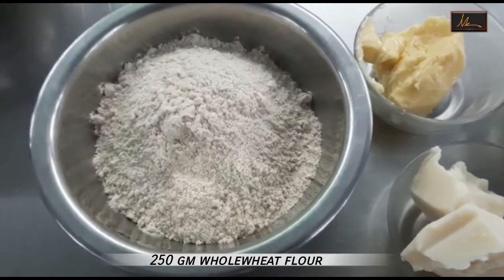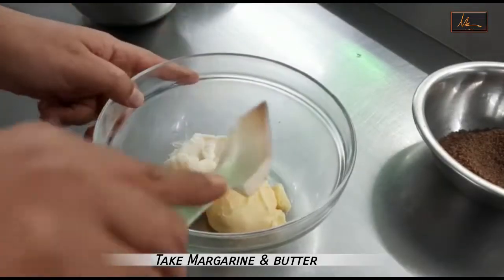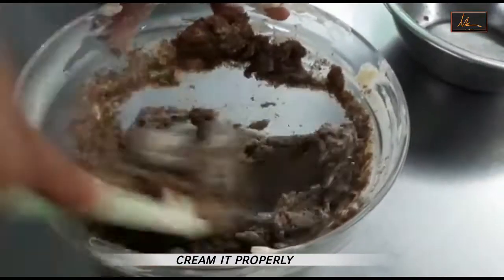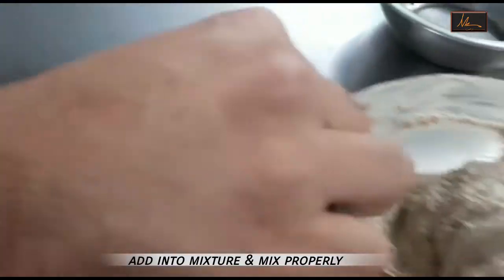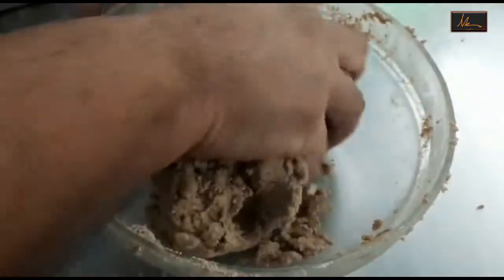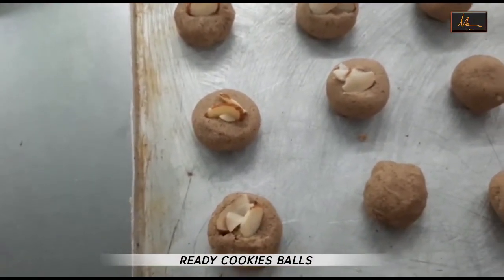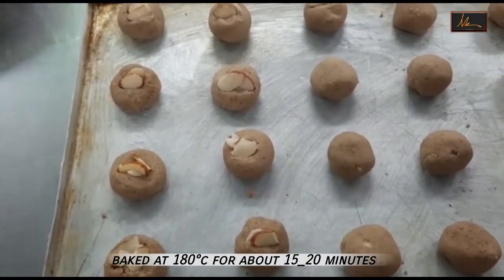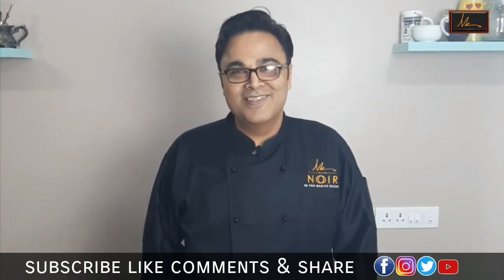nuts cookies Nobakingpowder Nobakingsoda | Recipe | by chef Manish Khanna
wholewheat nuts cookies Nobaking powder Nobakingsoda | quick and easy Recipe

ingredients

250 gms wholewheat flour or atta
100 gms butter
100 gms margarine
125 gms brown sugar
50 gms assorted nuts
1 teaspoon cardamom powder
Bake at 180°c for about 18-20 minutes